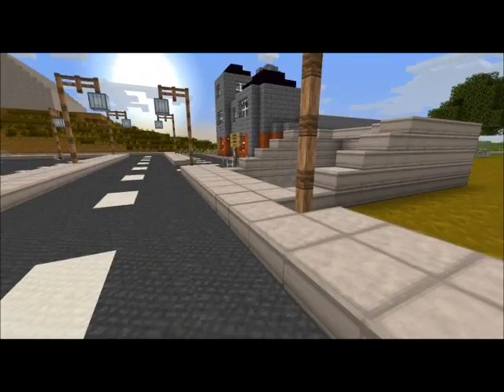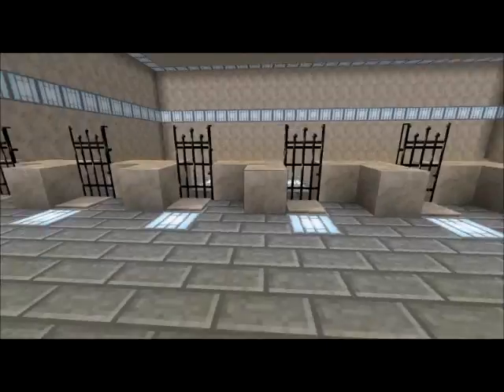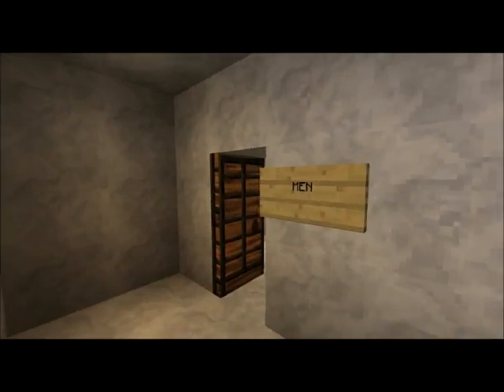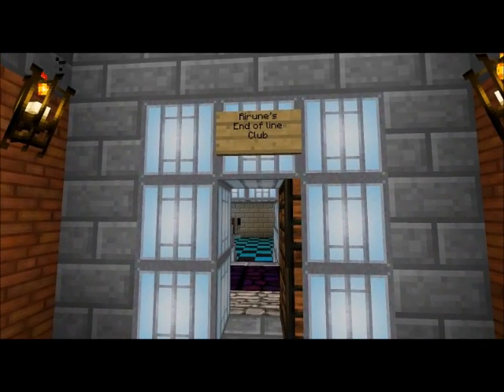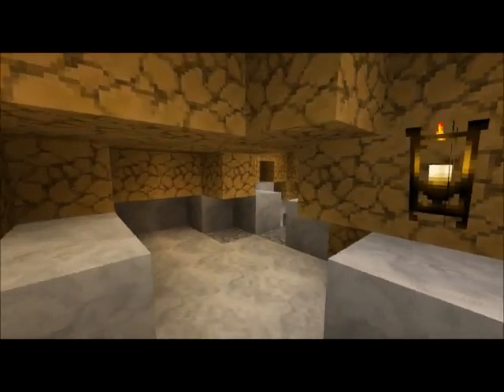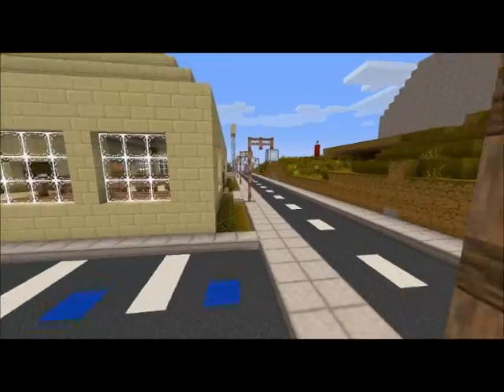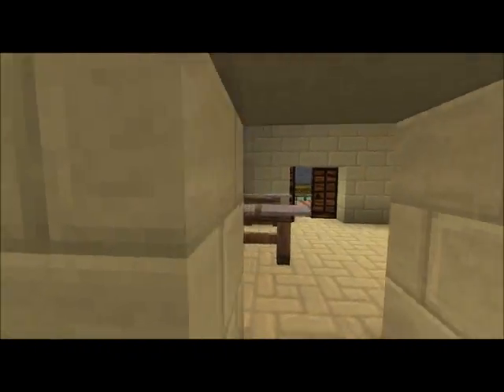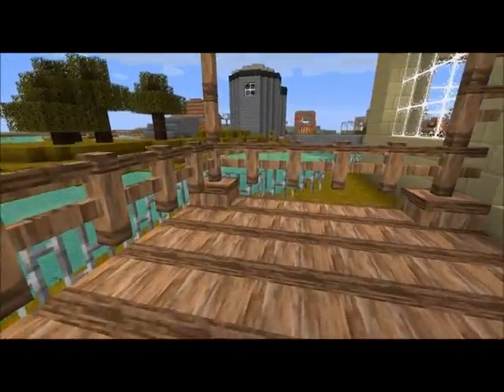Twisted Sin - Mini Tour 3 - Subway system, Restaurant, Dance club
This is the third of the in-depth mini tours of the Twisted Sin minecraft server.